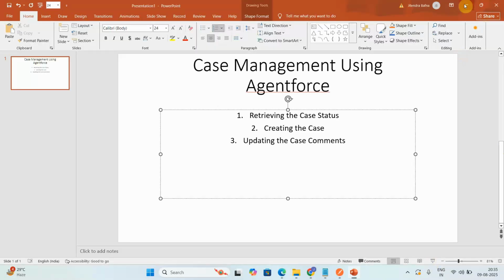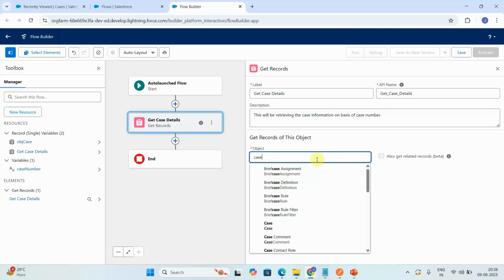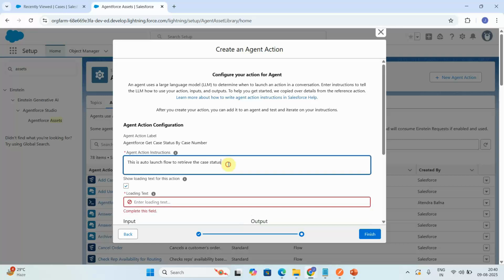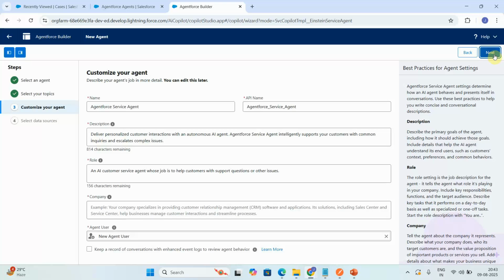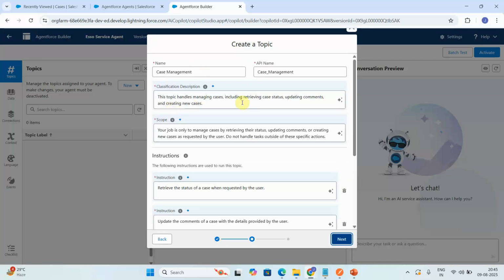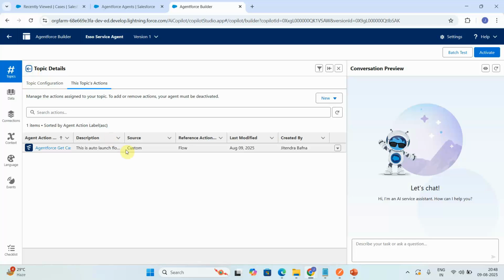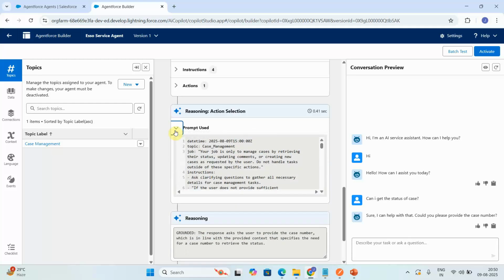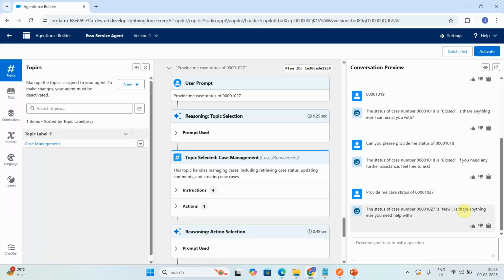Agentforce: Agent to Retrieve Case Status – Part XI | AI-Powered Case Management in Salesforce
Welcome to Part XI of the Agentforce series! In this video, you'll learn how to configure an Agentforce Agent to retrieve the status of a Case in Salesforce. This tutorial walks you through building an intelligent, GenAI-powered agent that can access and return real-time case information, streamlining support workflows and improving user experience. Ideal for Salesforce Admins, Developers, and Architects working with Service Cloud and AI-driven automation.